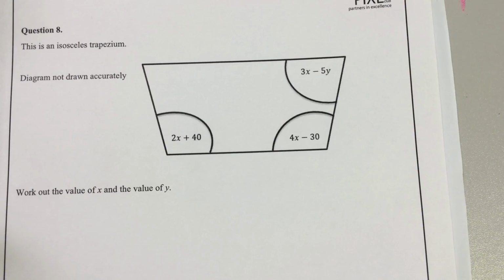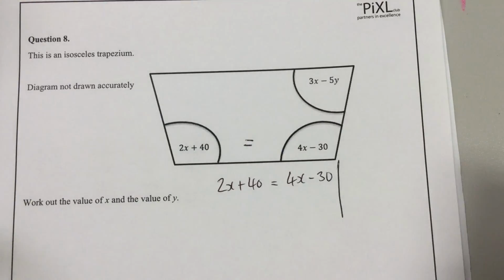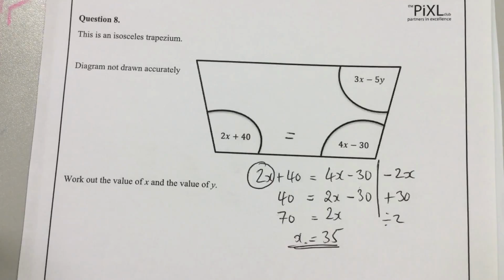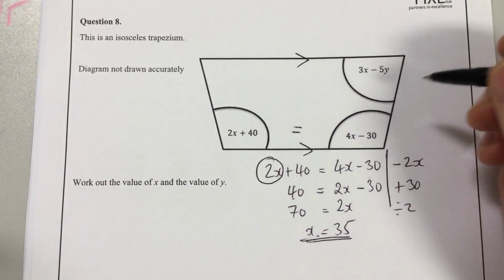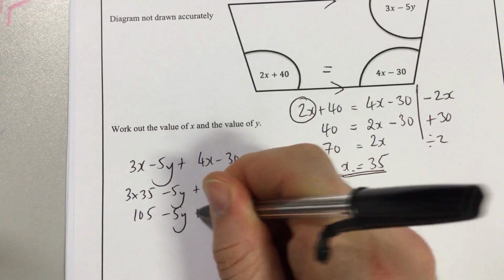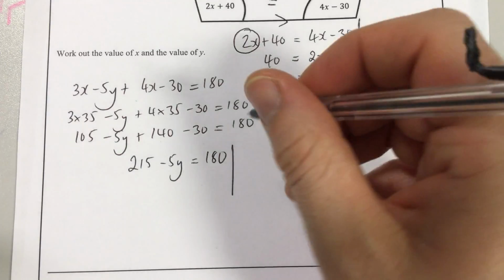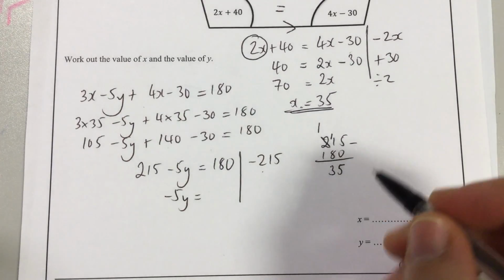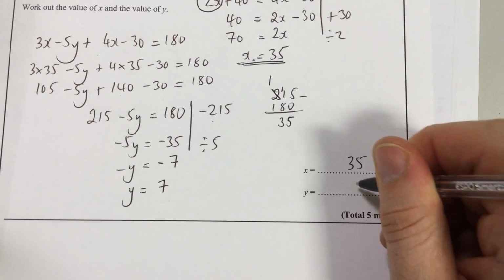GRIT paper 4 Higher Q8 to Q10